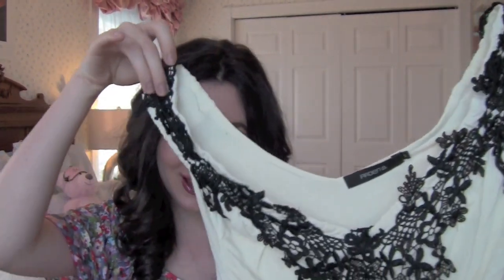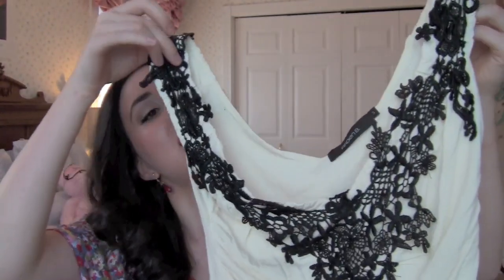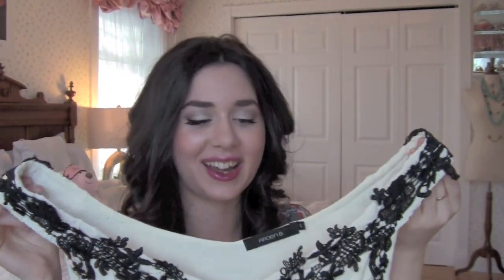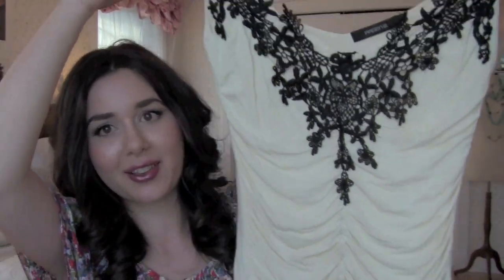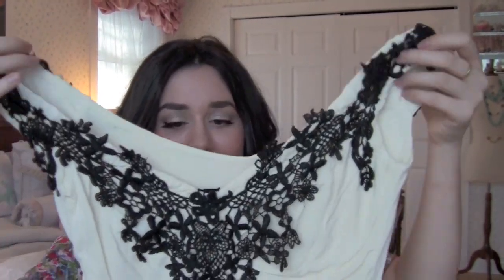• 10 Little Secrets Tag! •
Questions:

1. What is one product that makes you feel like a million dollars?
2. What is your skincare secret? / A passed down skin care tip
3. Share your hair care secret?
4. What is your biggest diet rule?
5. Any workout tips?
6. Which perfume is your secret weapon?
7. Show us a clothing item of yours which always turns heads
8. What is your most treasured piece of jewellery?
9. Who is your style crush?
10. Tell us something we don't know about you